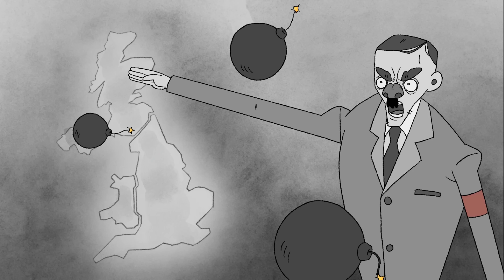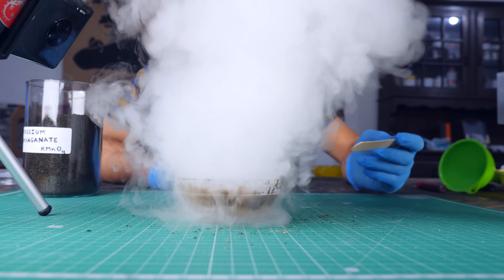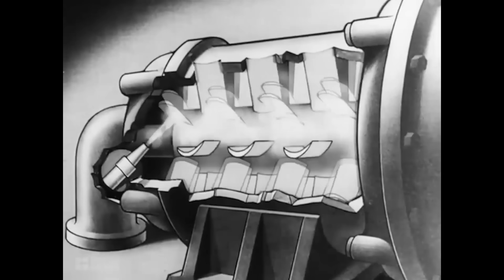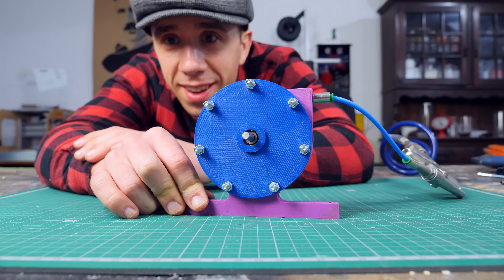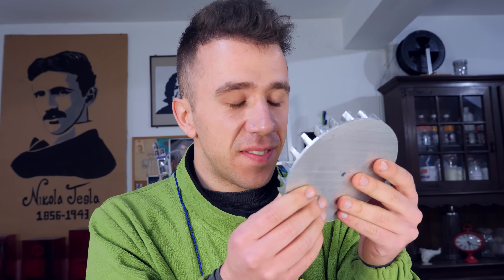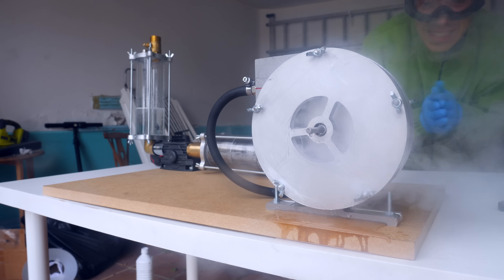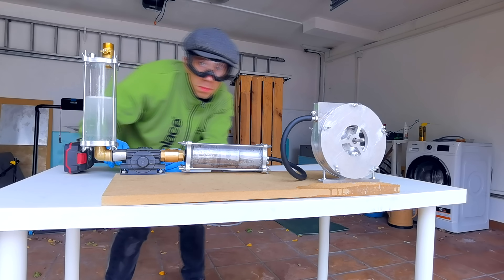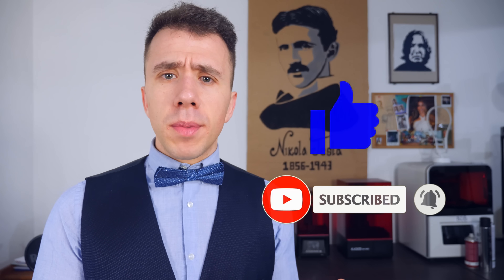I built the World War II V2 Rocket Steam Turbine